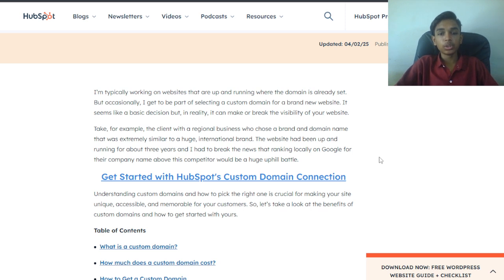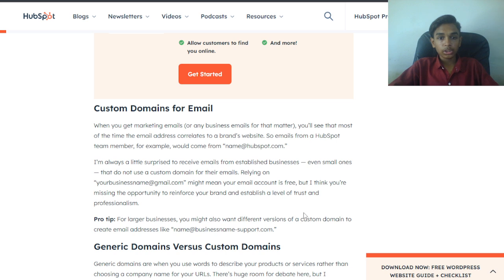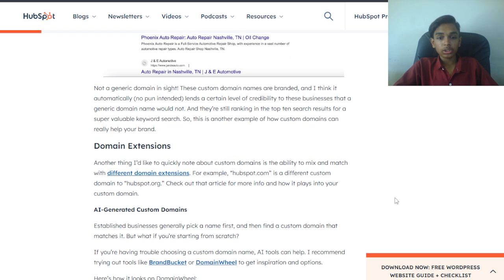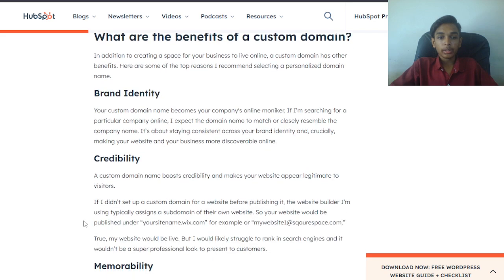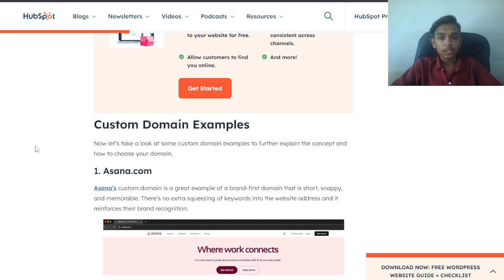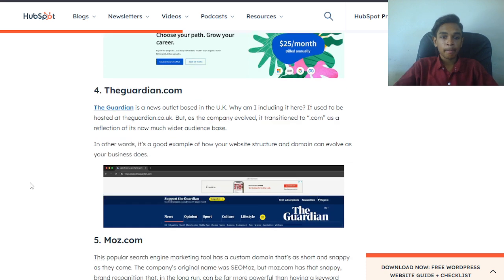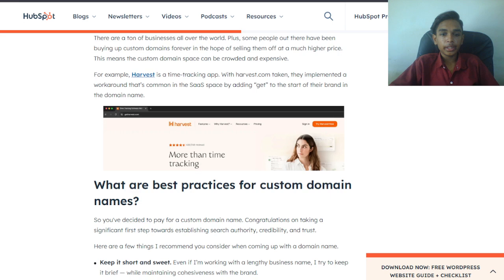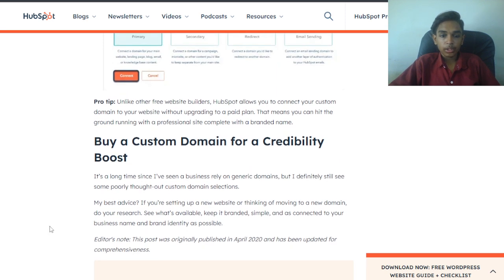Detailing About: Custom Domains | Why You Need One and How To Get Started